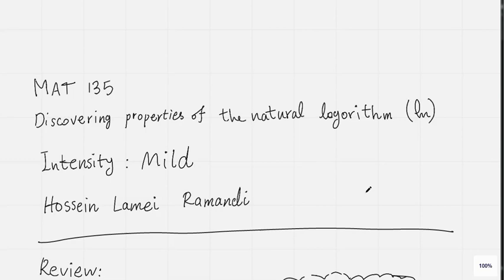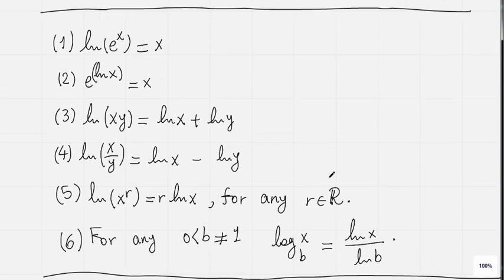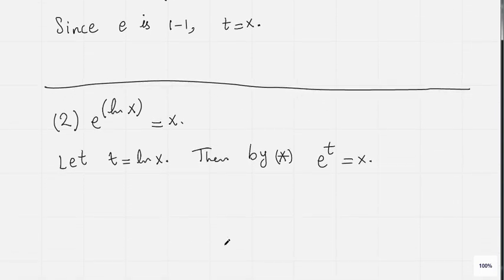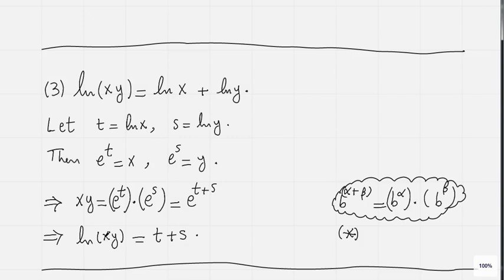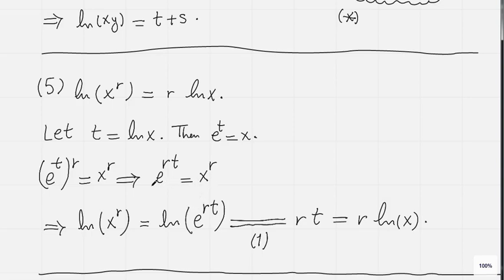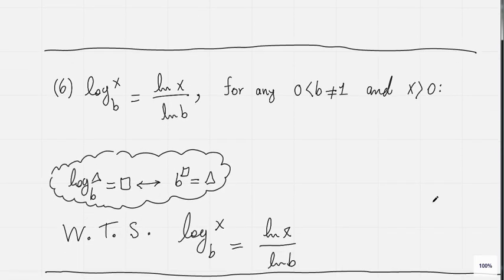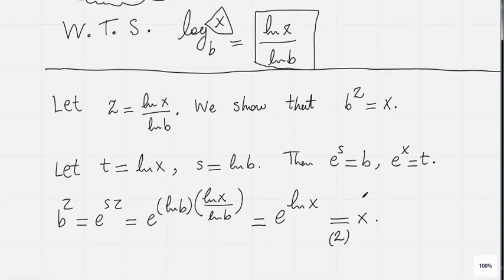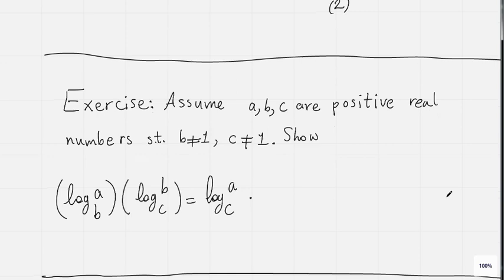Differential Calculus Discovering Properties of the natural Logarithm Mild